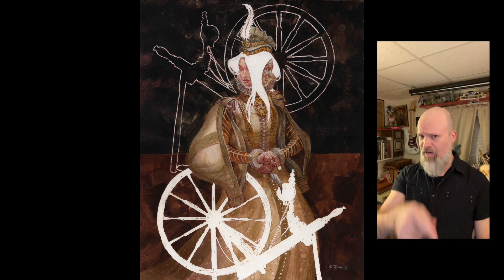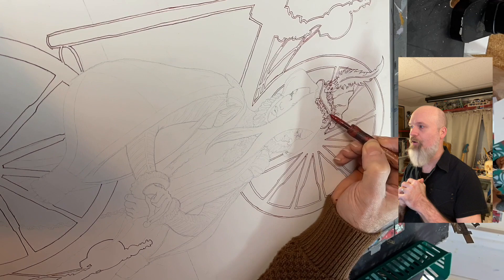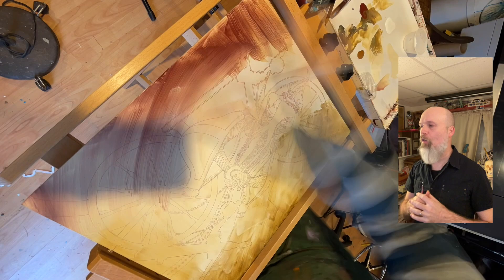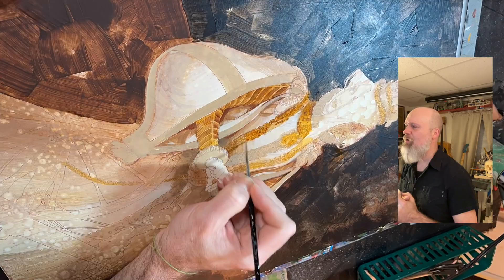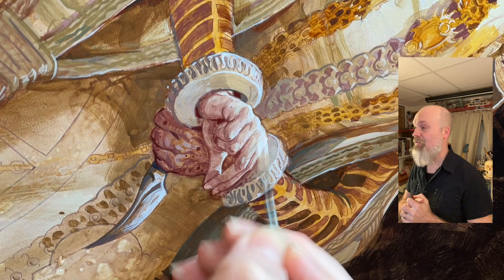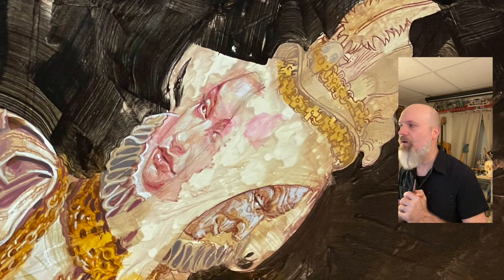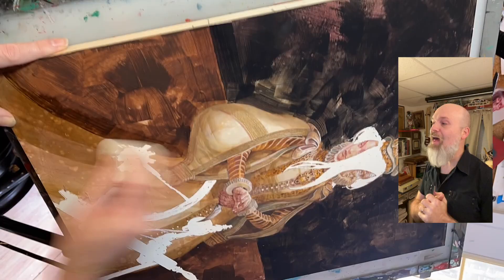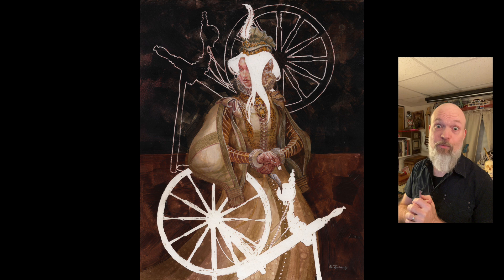Perchta :The Christmas Witch- Art By Scott M Fischer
A happy holiday to you fine folk. Ahh my last post of the year, and what better way to end a terrifying 2020 than with a process video of the terrifying Christmas Witch known as Frau Perchta! An Austrian legend, who roams the countryside at midwinter, and enters homes during the twelve days between Christmas and Epiphany (especially on the Twelfth Night ).

If you are good, you may be visited by a beautiful woman who will leave you a coin... but if you are bad- you will see an old hag who will slit your belly, take your organs and replace them with trash! (And you thought Krampus was a tough.)